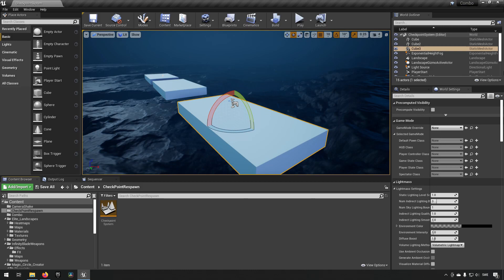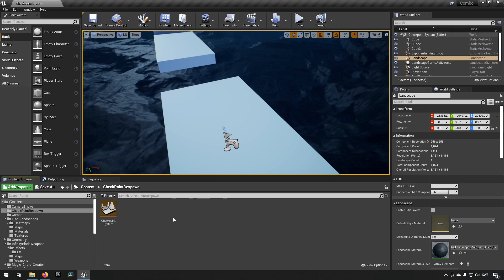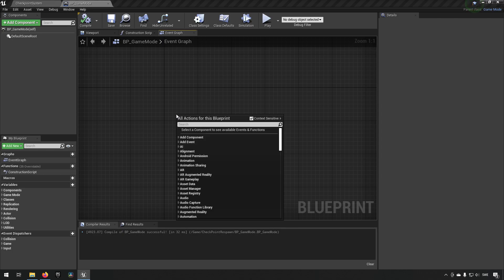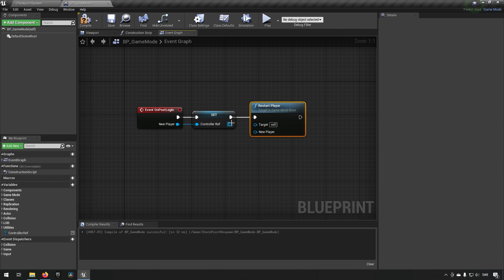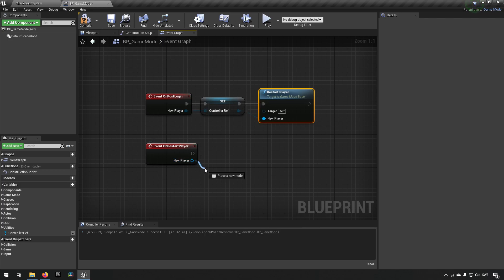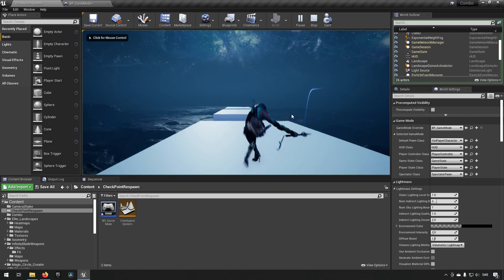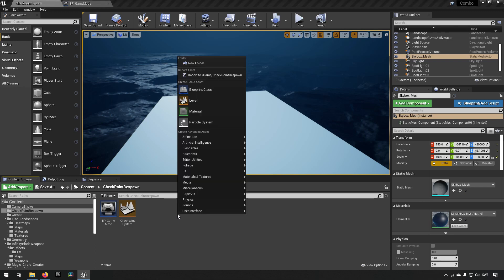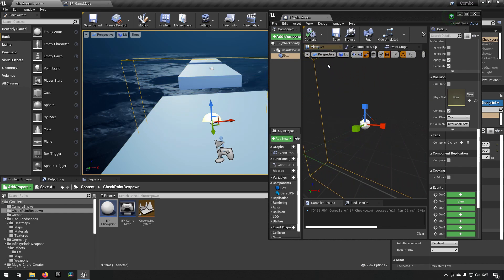Tutorial request: Checkpoint and respawn - Unreal Engine 4 + Unreal Engine 5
In this episode we take a look at how you can create a very clean checkpoint and respawn system in Unreal engine 4 and Unreal engine 5.